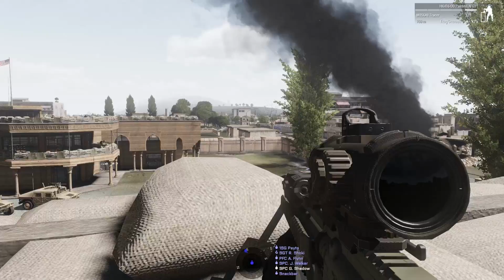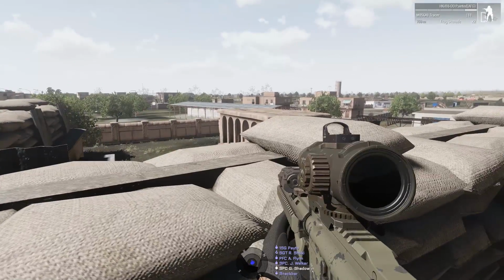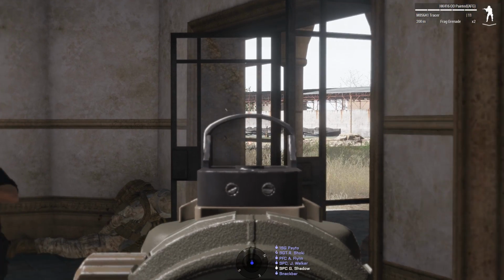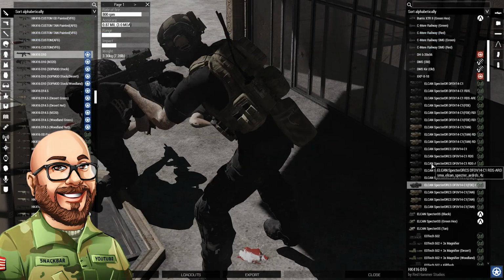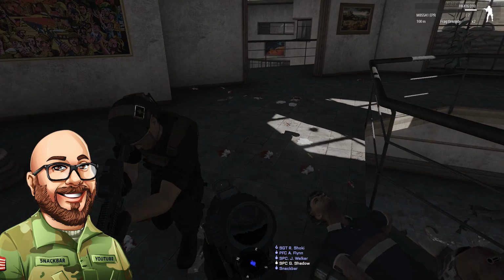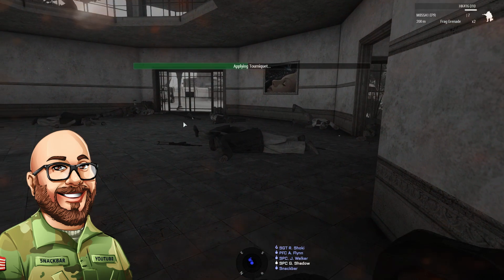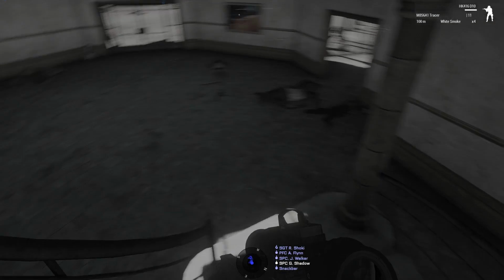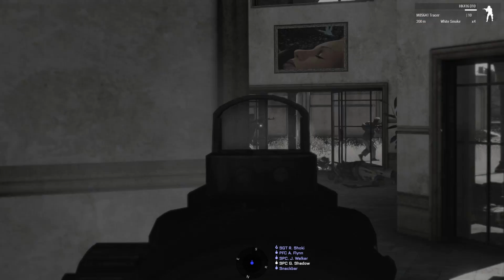Arma 3 Milsim (2020) | Embassy Attack | 21st Airborne | Multiplayer Gameplay | Ep 1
Arma 3 Milsim content is coming your way with multiplayer gameplay with the 21st Airborne Division as they are starting their new Iran deployment. When it comes to Arma 3 multiplayer gameplay, I've always appreciated how this Arma 3 milsim unit conducts each mission as they integrate some cool ideas into each operation. This Arma 3 realism operation is based on an embassy attack and we will be playing as a PMC force supporting marines in its defense. As you can imagine, this arma mission is going to have a ton of actions. So sit back and relax and enjoy this arma 3 military replay mission.

Here are some current and past series that have been featured on this channel:
》Denotes current series at the time of the video